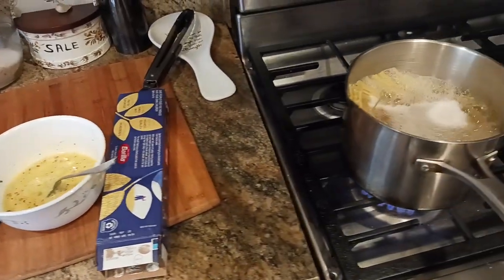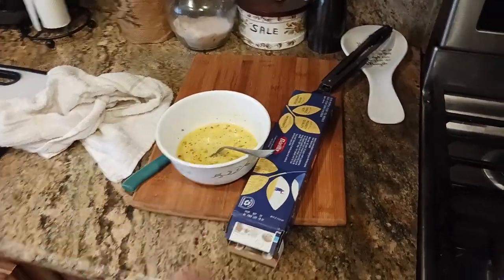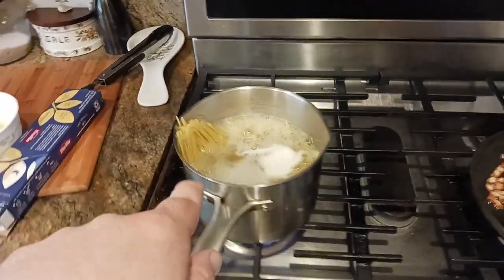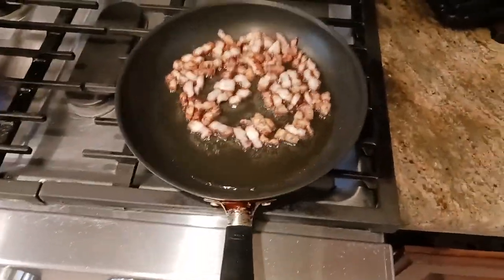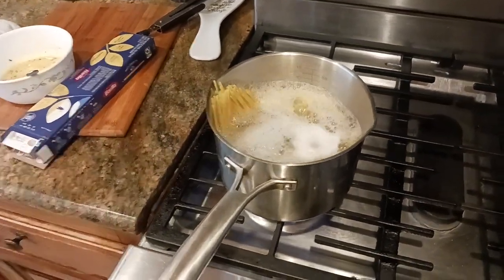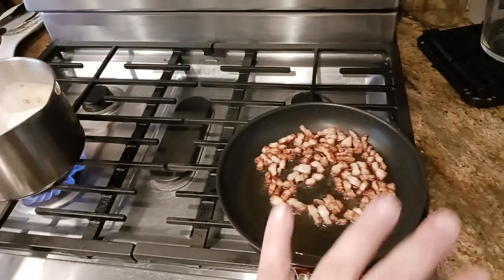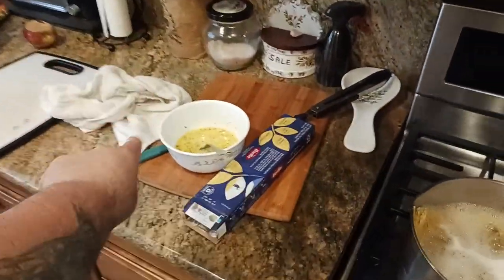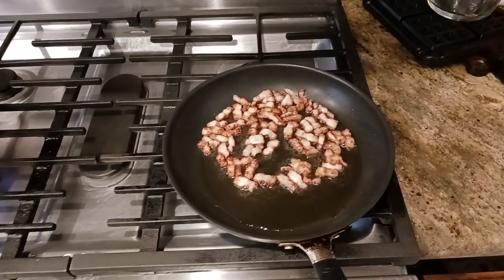797 easy Pasta Carbonara recipe made in 15 minutes 3 main ingredients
Nonstick Skillet

KITCHEN
Kitchenaid Mixer

Instant Pot

Food Dehydrator

Vacuum Sealer

Nonstick Skillet

Roasting Pan

Basting Brush

Food Scale

Breaking Knife

Poultry Shears

Kitchen Shears

Silicone Turner

Slotted Spatula

Pepper Mill

Oil Sprayer

Water Filter

HEALTH FITNESS
Massage Gun

Casein Protein

Pre Workout

Nitric Oxide

Energy Greens

Vitamin D3

Fish Oil

Pill Case

BACKPACKING
Eberlestock Backpacks

Ultralight Backpack

Assault/Day Pack

Backpacking Cart

Poncho Liner

15 degree Sleeping Bag

Sleeping Pad

Silky Ono

Sharpening Stone

Silky Saws

Mora HD

Bradford Guardian

Esee 6

Esee 4

Esee Knives

Backpacking Chair

400lb max Backpack chair

Trekking Poles

Backpacking Tent

4 Season Tent

Haven Tent/Hammock

Winter Underquilt

Underquilt Protector

Eno Underbelly

S Biner

Survival Shovel

Water filter

MSR dromedary

Cnoc Vecto

TomShoo Stove

Wood Pellets

Bellow & Fuse

Fuel Bottle

Folding Grill

1.2L Camping Pot

Cup Pot

Long Spoon

Utensil set

Pan Scrapers

Backpack Cooler